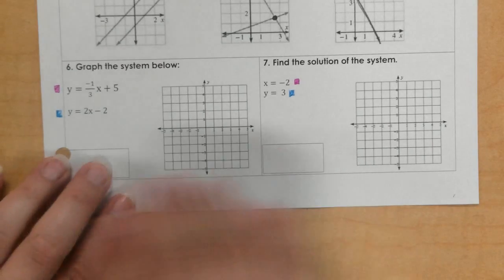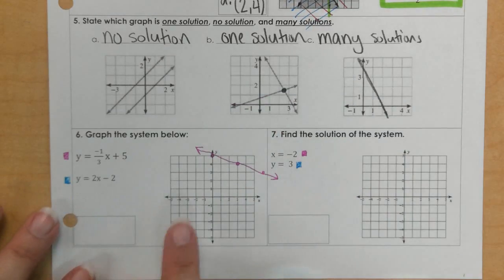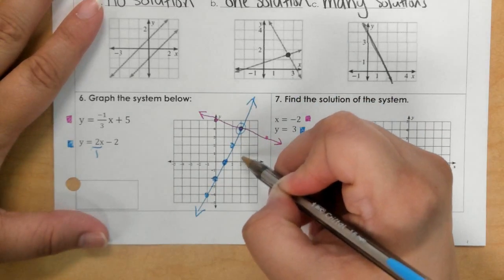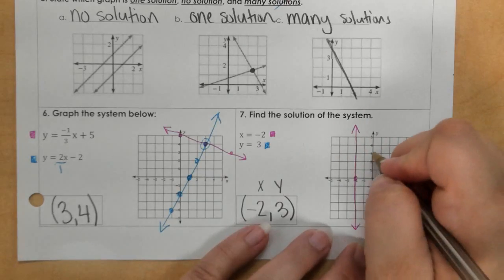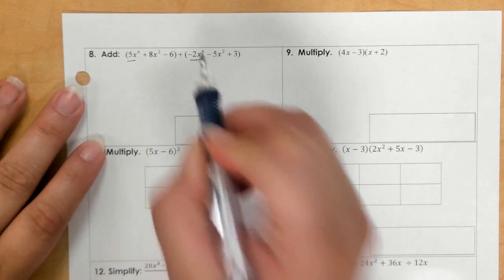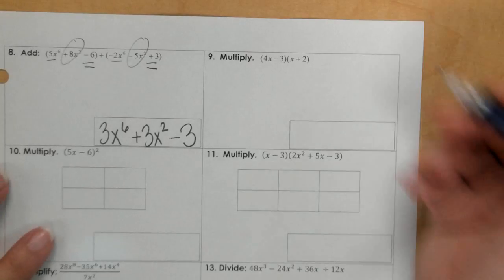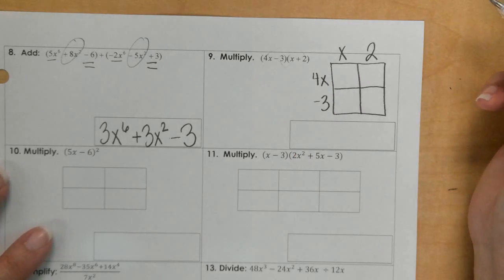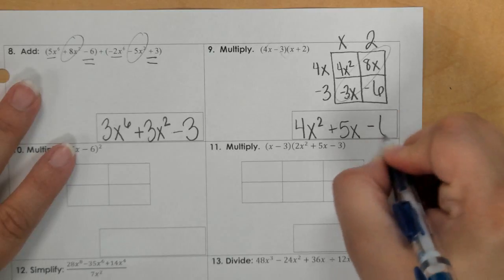Alg 1-2 FE Review #2 Part 2 - problems 6-9